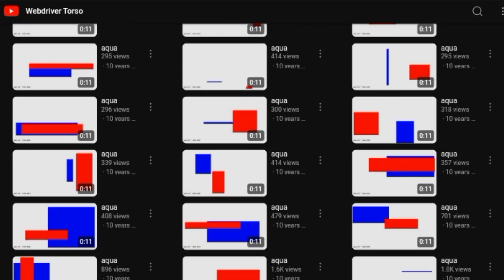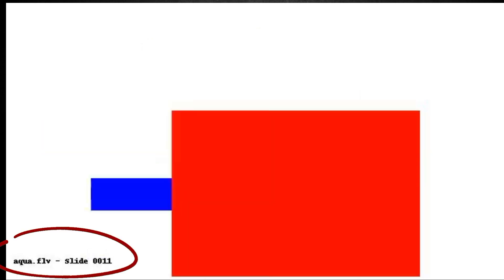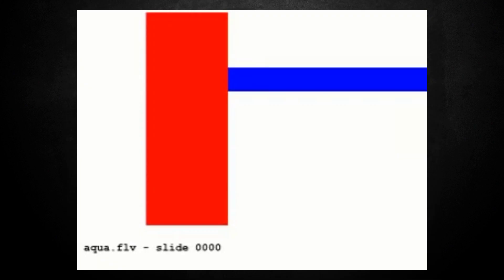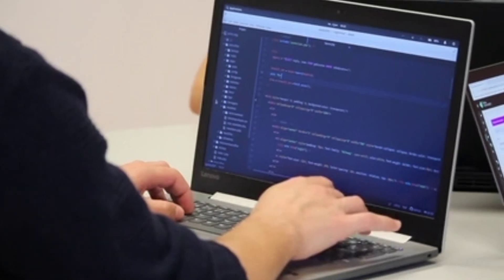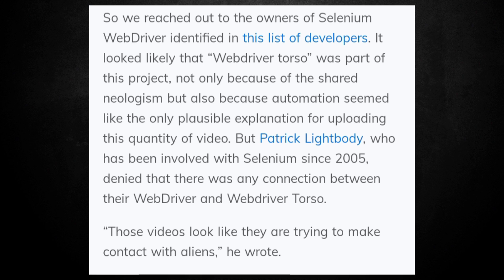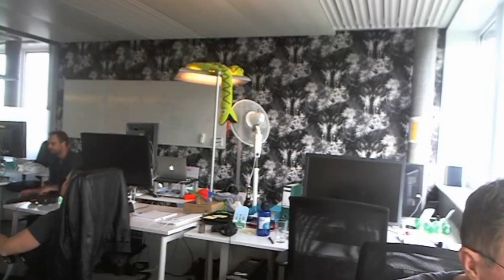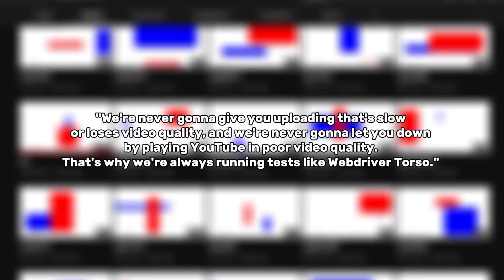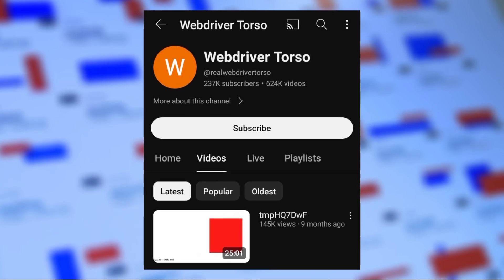The Webdriver Torso Rabbit Hole: An Internet Mystery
The Webdriver Torso Internet Mystery

Timestamps

00:00 intro
00:35 webdriver torso
07:16 webdriver torso mystery is solved
09:52 conclusion

Background music